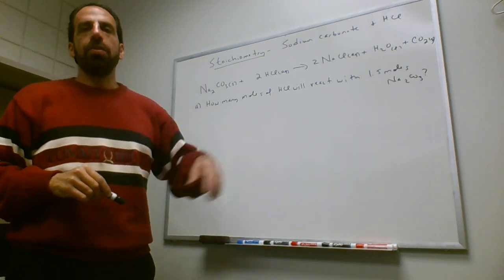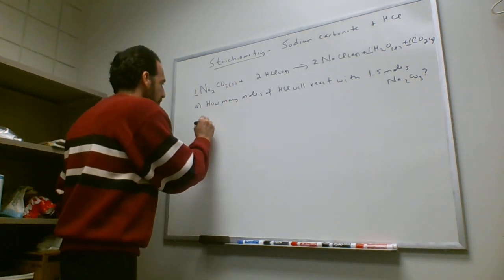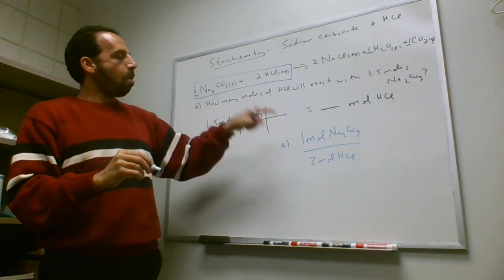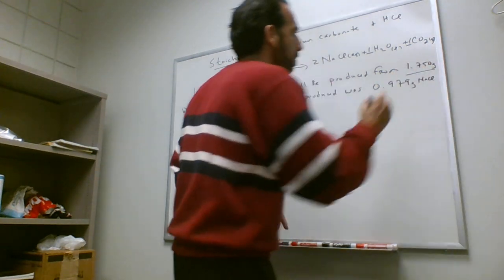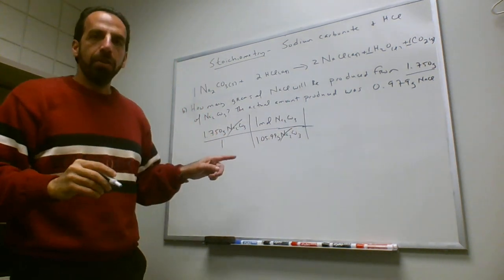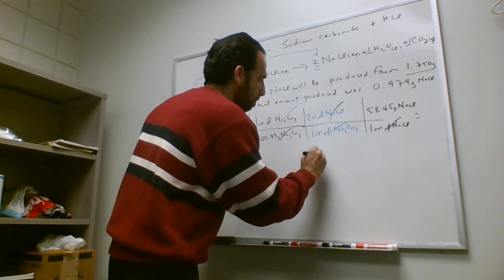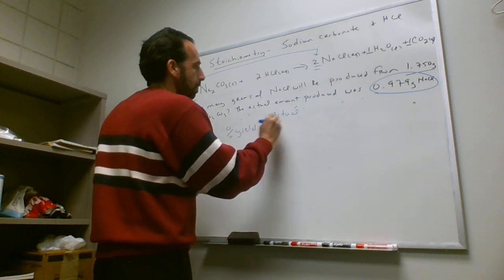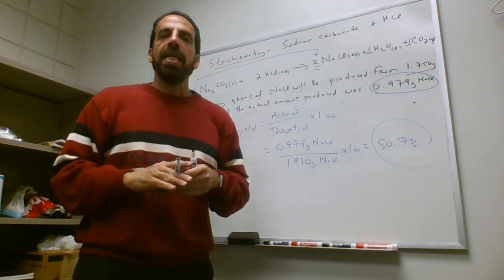Stoichiometry Sodium Carbonate